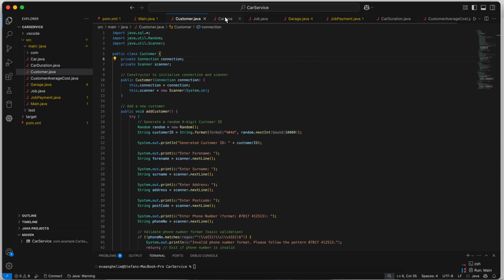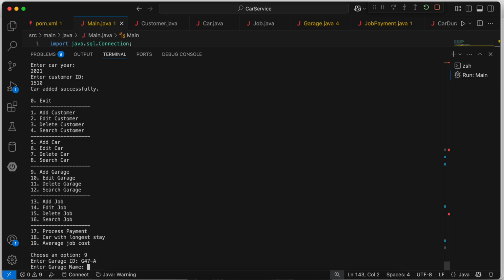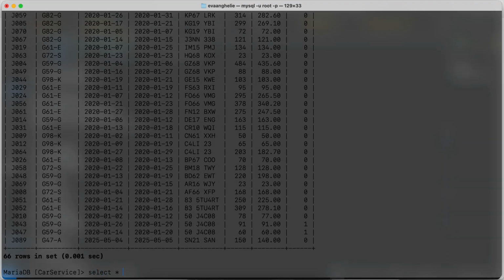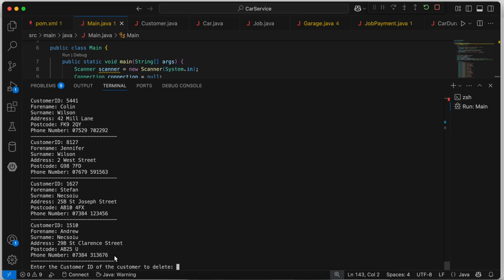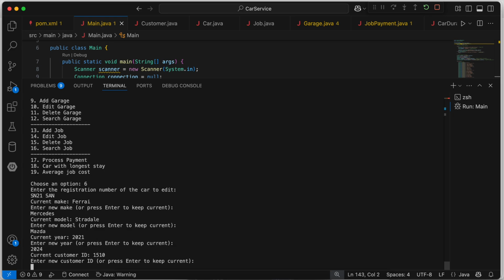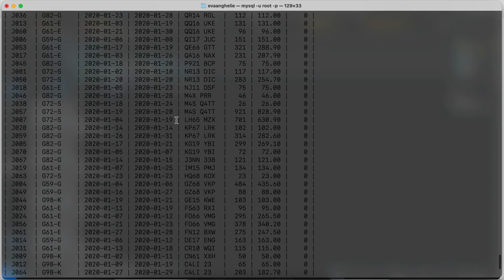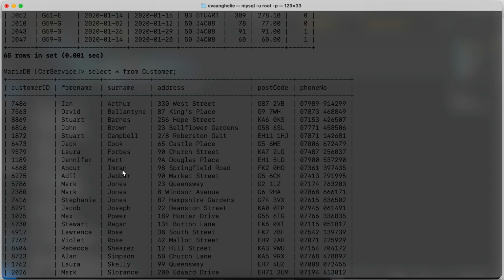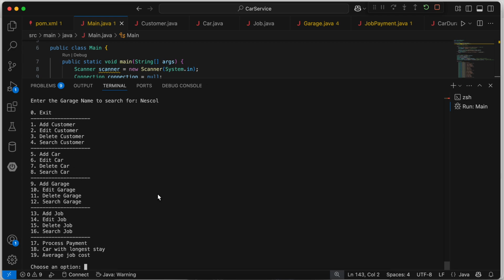Car Service Database Program Showcase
Testing every feature of the program.